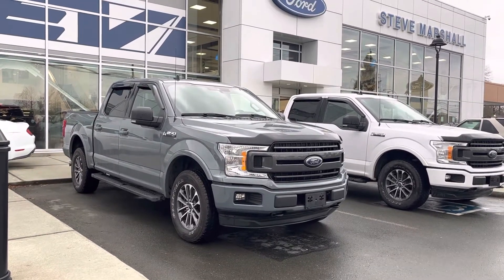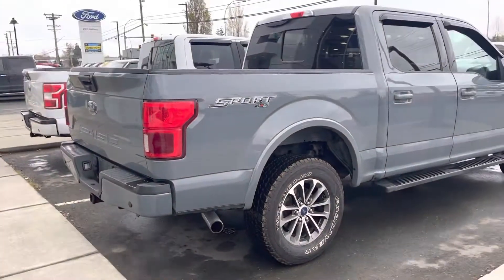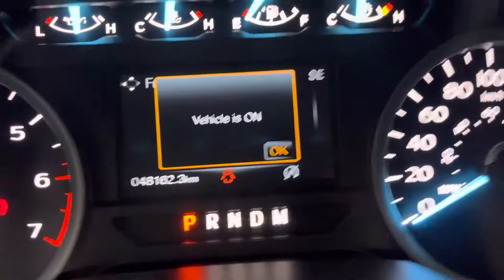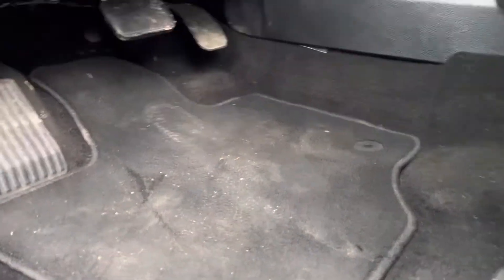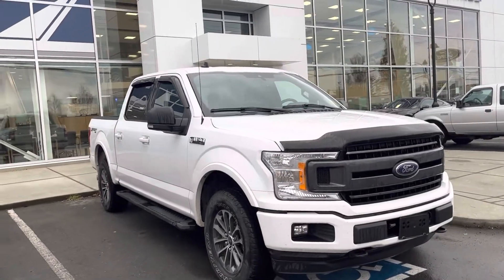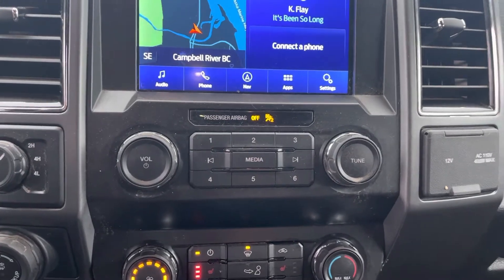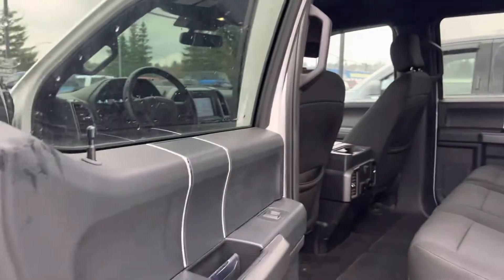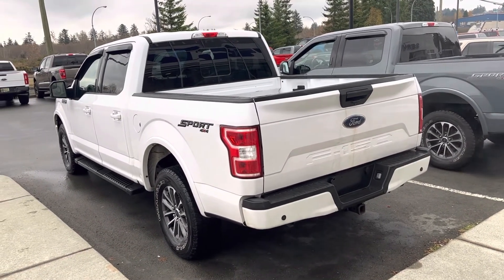2020 Ford F 150 XLT 302a No moonroof 5.0 V-8